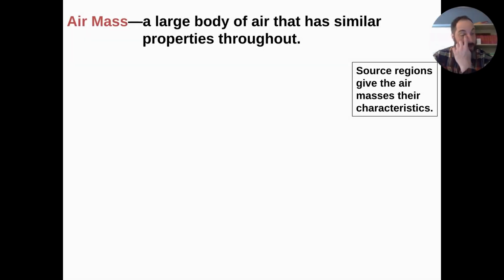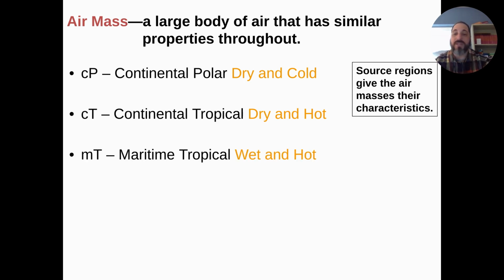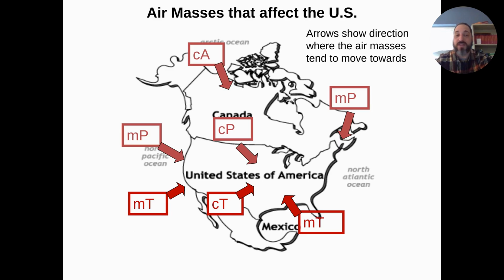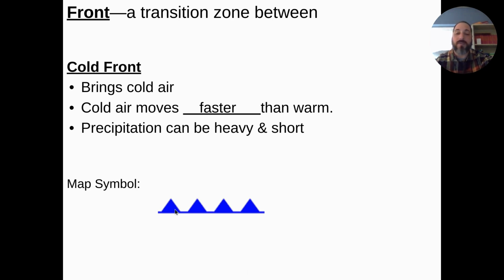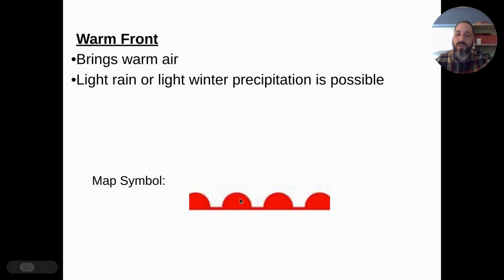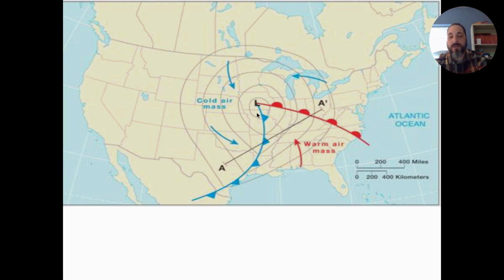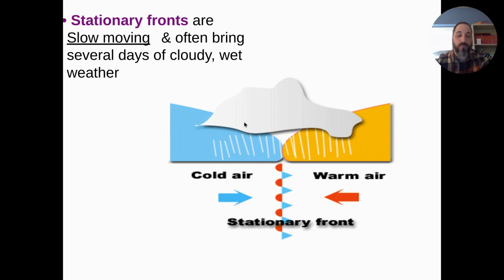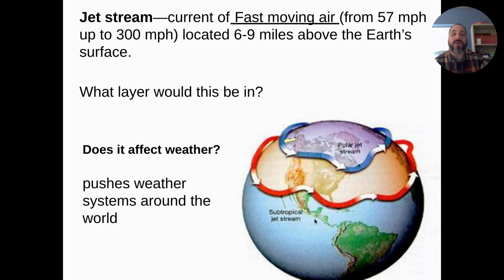Air Masses and Fronts